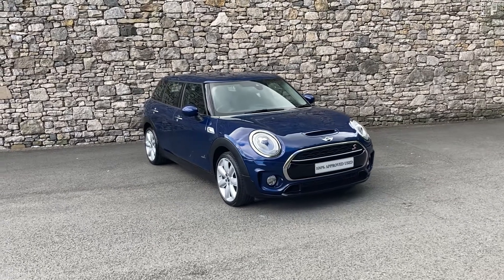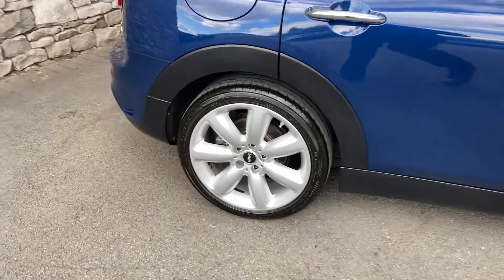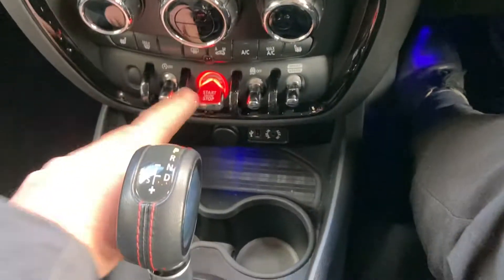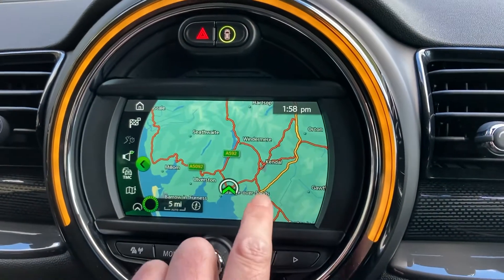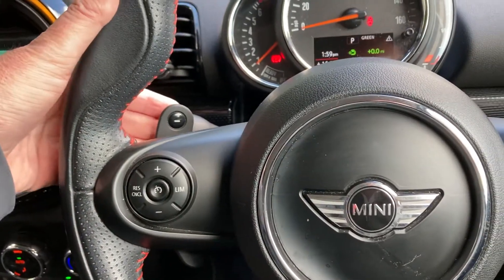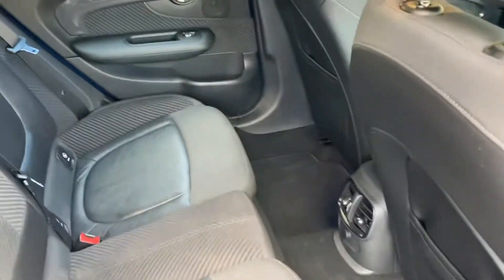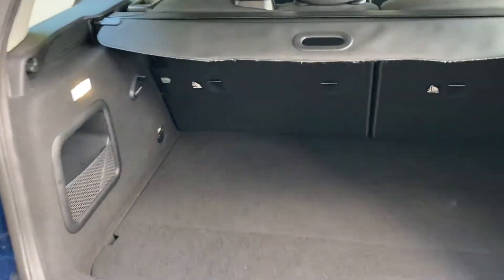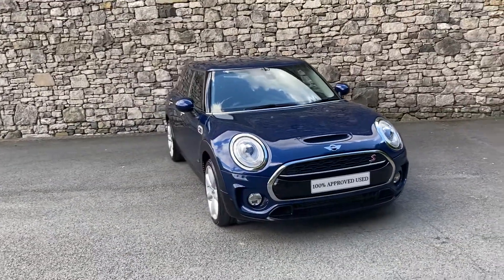MINI CLUBMAN 2.0 Cooper S ALL4 6dr Auto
The MINI Clubman is the perfect balance of want and need with six doors and plenty of space for the family. Here at Lloyd South Lakes MINI, we are pleased to welcome this MINI Clubman Cooper S ALL4 finished in Deep Blue metallic paint with contrasting silver 18" alloy wheels. New in November 2017, this MINI has a full service history, And has covered just over 42000 miles. The interior is upholstered in Leather combination cord Carbon Black. Every journey will be stress free thanks to MINI Navigation,  Cruise Control, Active Guard and rear parking sensors. Any Part Exchange Welcome. Come and meet the team at Lloyd MINI, the only family-owned MINI Franchise in the Lake District.